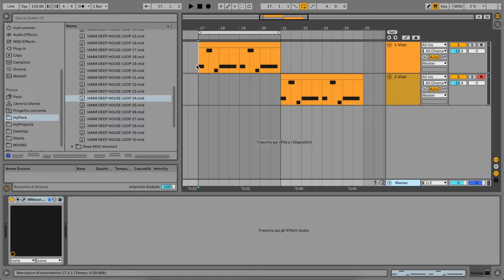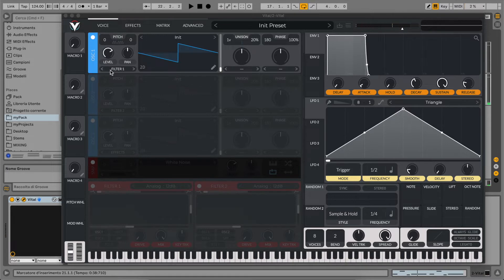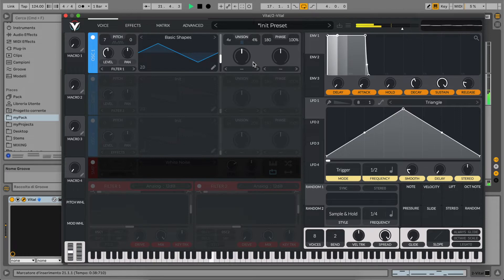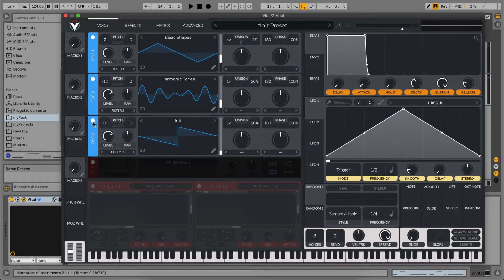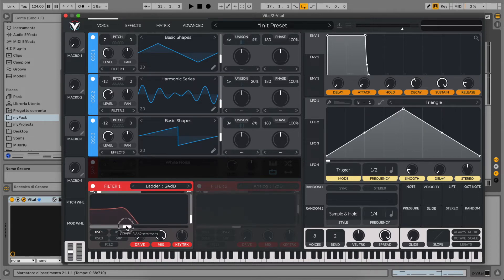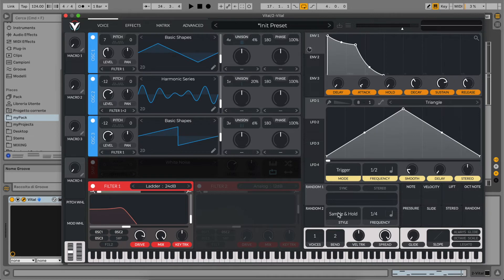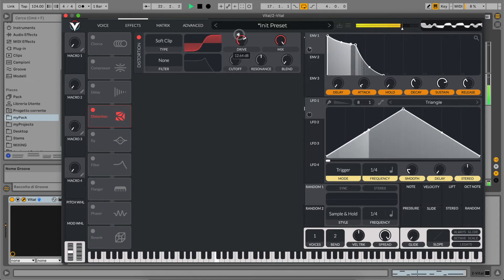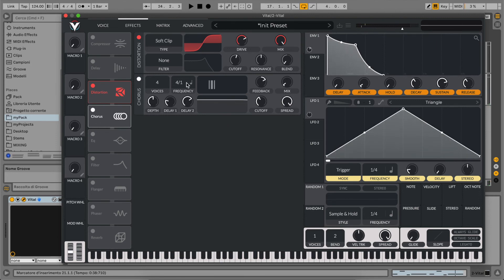VITAL Tutorial Huge Bass - Melodic Techno (Afterlife, Bodzin, Anjunadeep)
Part of my Vital vst FREE Presets series, in this tutorial we are going to make analog bass, inspired by Afterlife artists.

In this sound design video tutorial we are making from scratch some Techno Bass sound inspired by Afterlife and Anjunadeep artists, very good for Melodic Techno and Melodic House music. We are using the free vst/plugin synth Vital in its basic form. You can get the free presets through the link above.

⏰ TIMESTAMPS:
0:00​​​ Intro
0:16 Sound Preview
0:30 Sound Design
5:00 Final Result